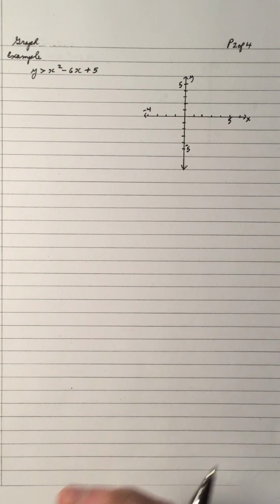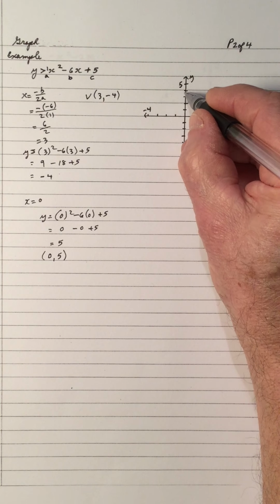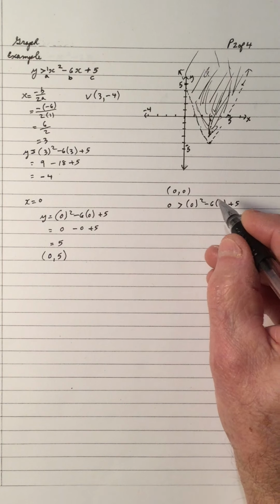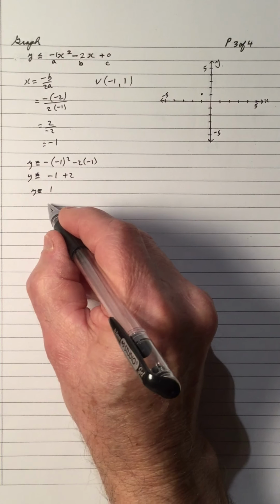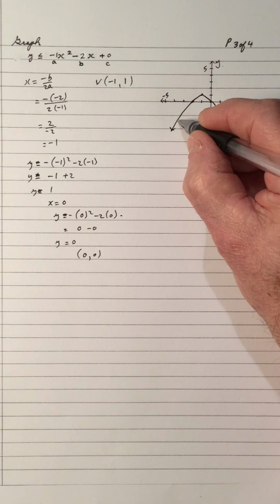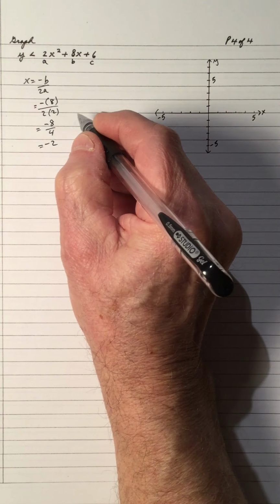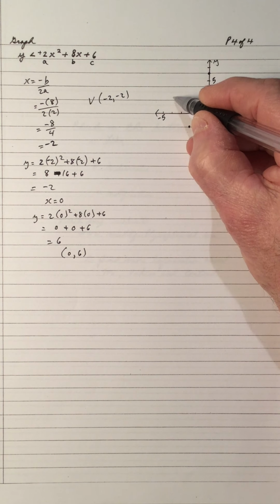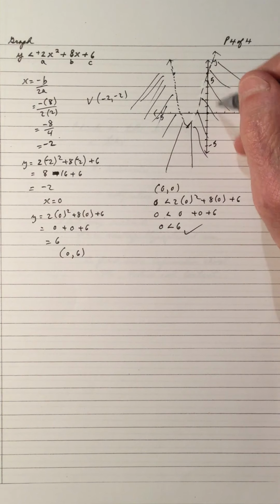Graphing Quadratic Inequalities - Part III